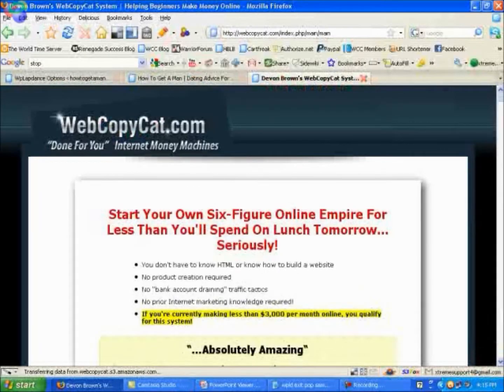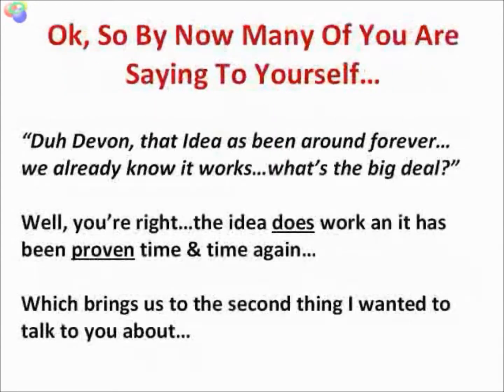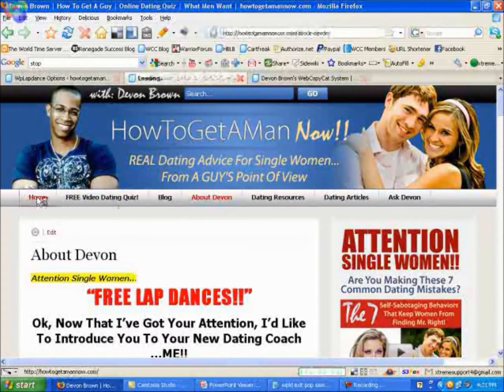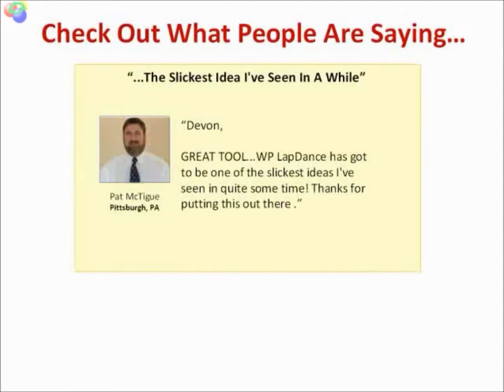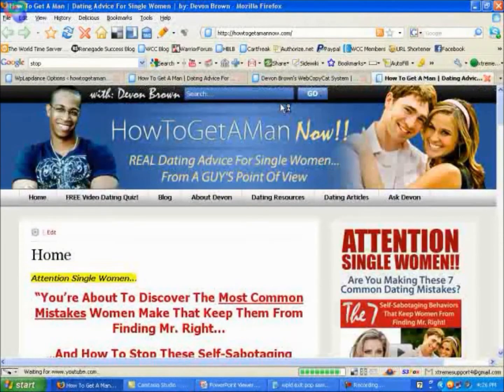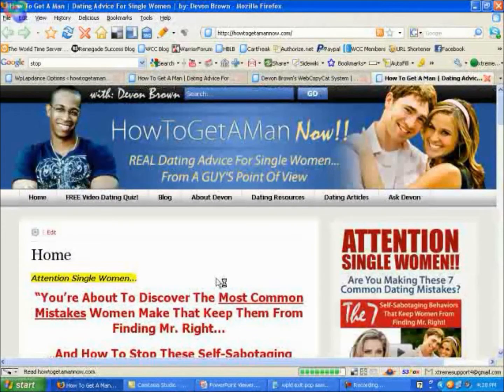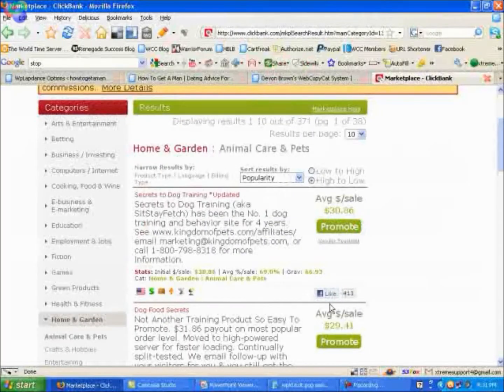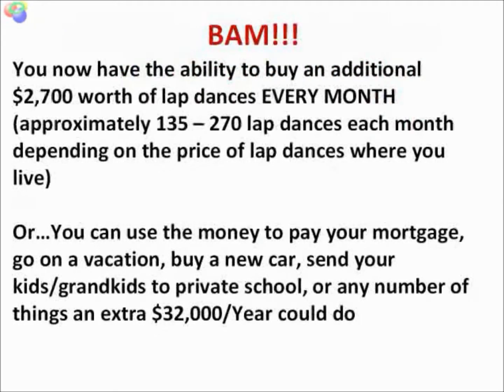WP Lapdance - The BEST Exit Pop For Wordpress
This is the amazing wordpress plugin by Devon Brown that makes it easy to get your WP blog or website spit out cash like an ATM!